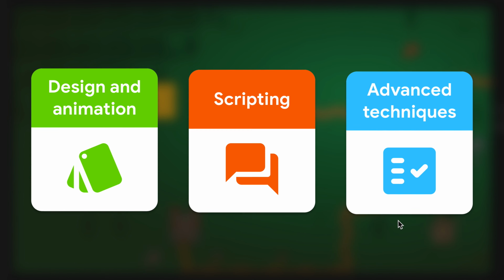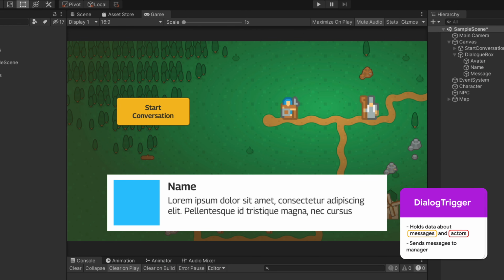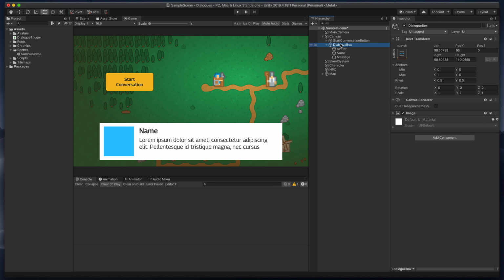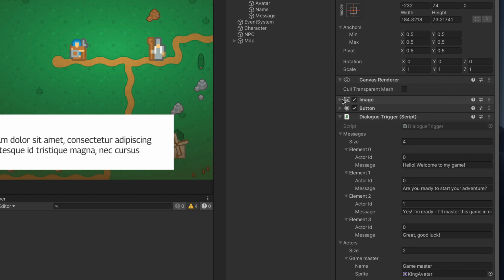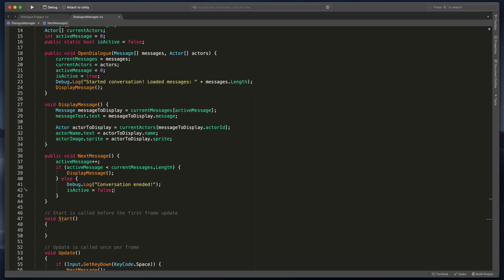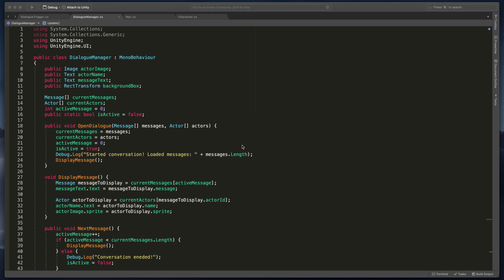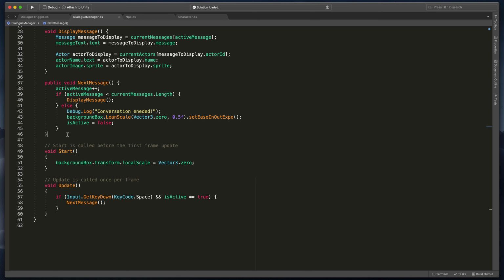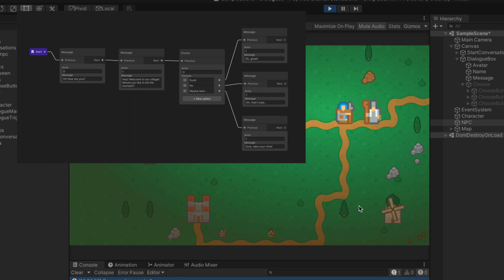Create DIALOGUE system for your game! | Unity tutorial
Master Unity UI! Start here➡️

This tutorial/guide will show you how to create a great Dialogue system - from a simple UI design to advanced triggers that allow you to open different messages from each character on the map. I will cover everything in 3 separate parts:
- Creating UI and animating it
- Scripting whole dialogue system and triggering from multiple characters
- Advanced dialogue system and how to combine it to your manager

This tutorial/guide will show you how
You will learn:
- How to create a conversation in Unity
- How to create a dialogue system in Unity
- How to design a dialogue UI (User interface)
- How to use a Dialogue Trigger
- How to create NPC dialogue
- How to animate Unity UI
- What is the best way to create dialogues in Unity

Timestamps:
0:00 - Intro
0:51 - Design UI
3:07 - Script dialogue trigger
7:23 - Script dialogue manager
11:18 - Display message
15:51 - Approaching NPC
18:36 - Animate UI
22:53 - Advanced dialogues